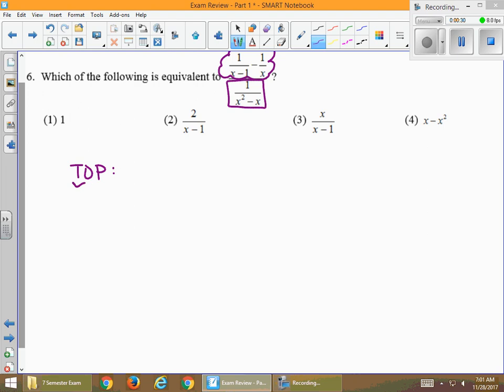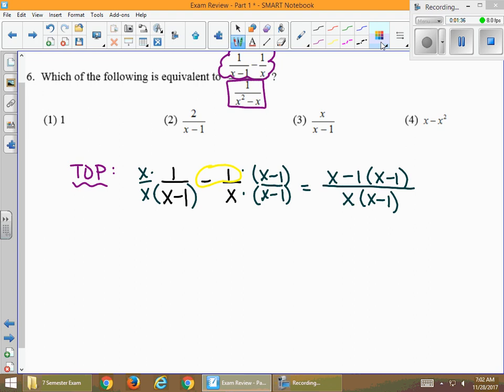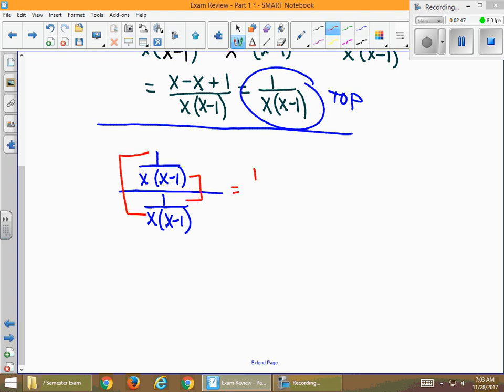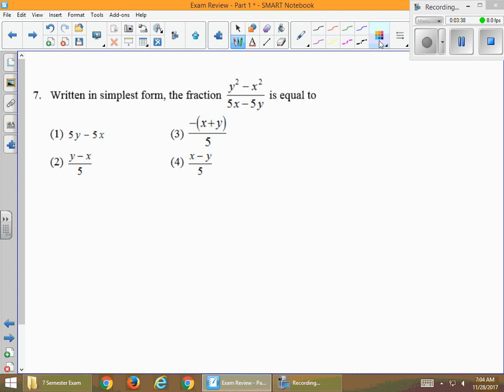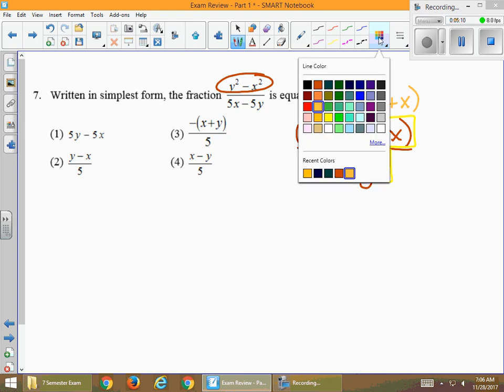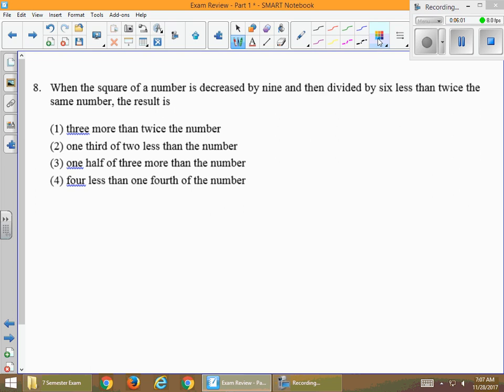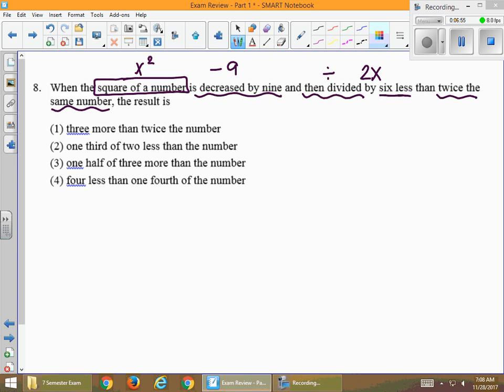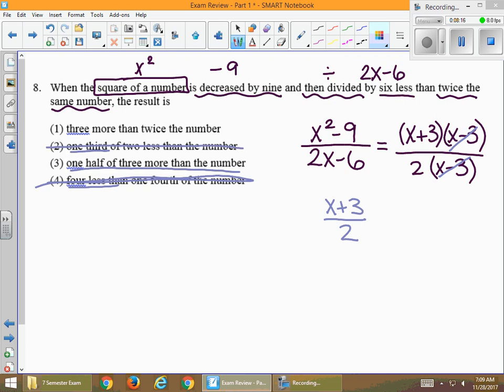Semester Exam Rational Expressions 6 8